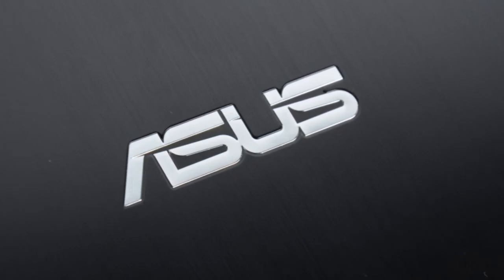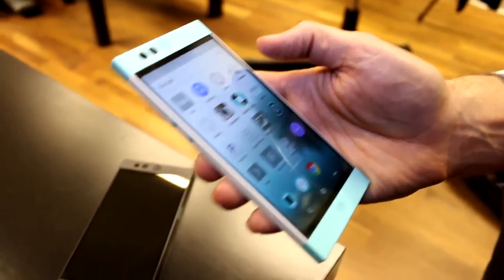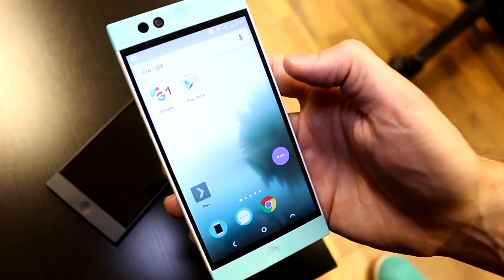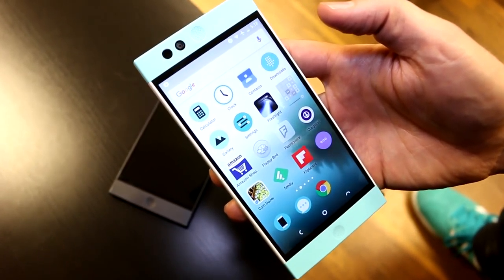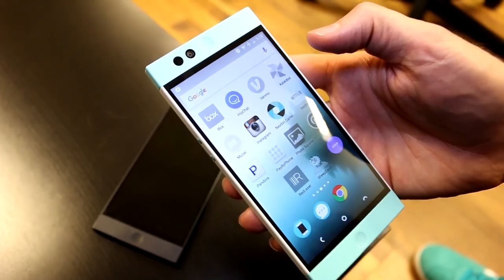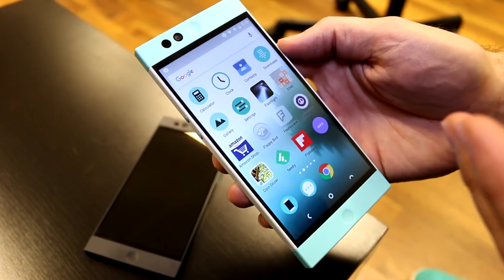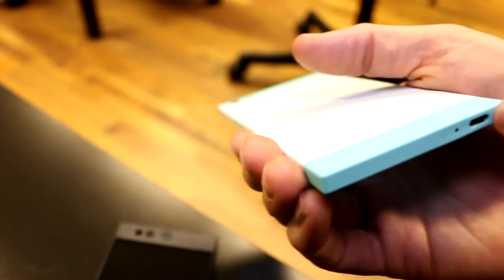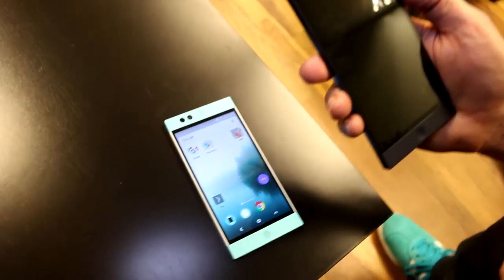Nextbit Robin Hands On & Detailed Walk Through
Nextbit Robin Hands On & Detailed Walk Through Nextbit's new Robin smartphone packs top smart features and virtually unlimited storage.  Nextbit Robin smartphone with 5.20-inch 1080x1920 display alongside 3GB RAM and 13-megapixel rear camera.